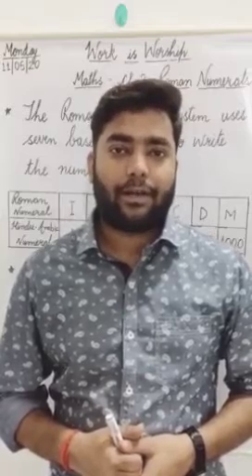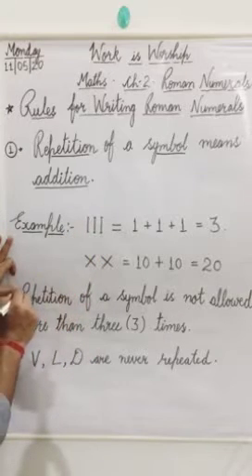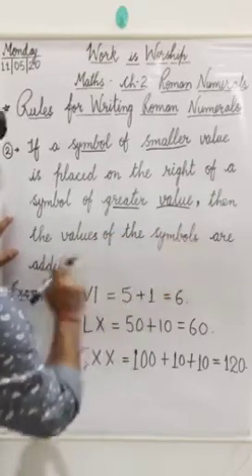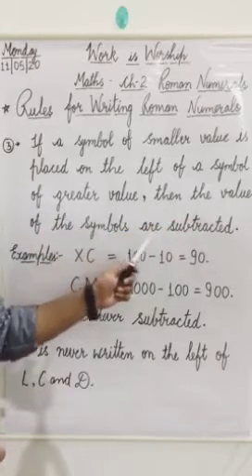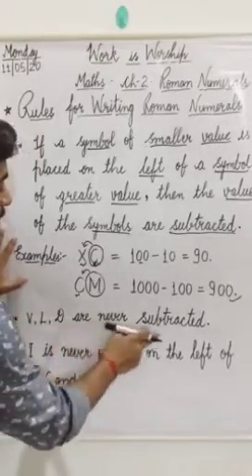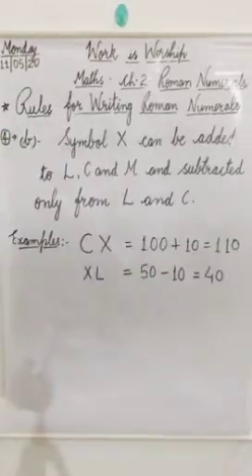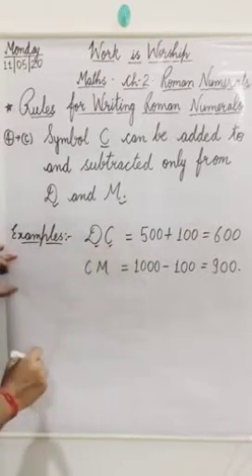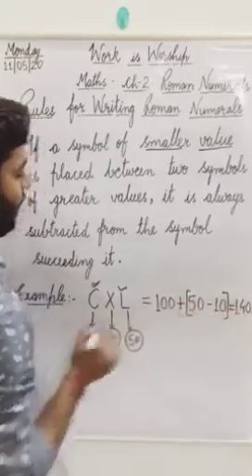Class 5 Video Lecture 14th may (2)